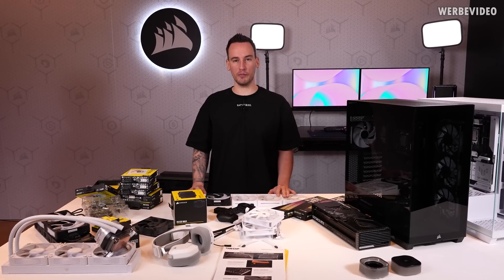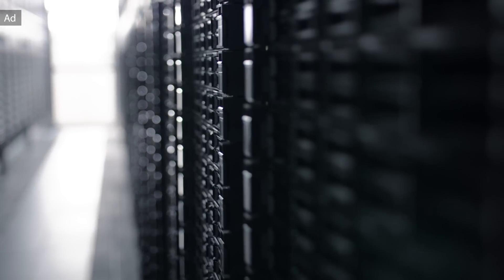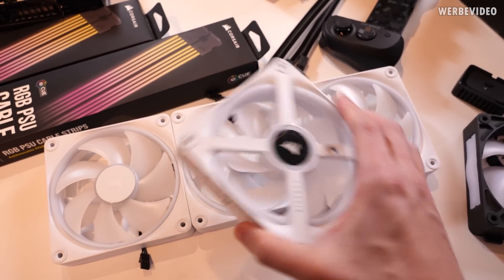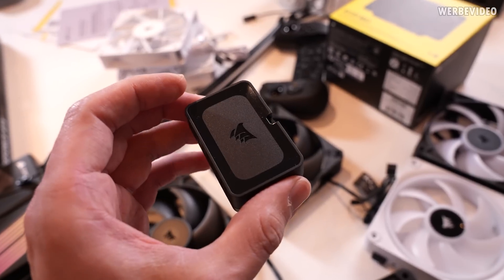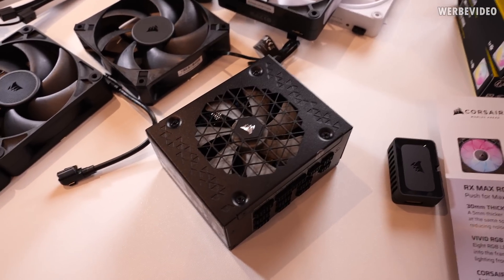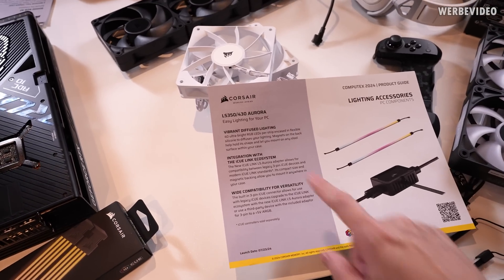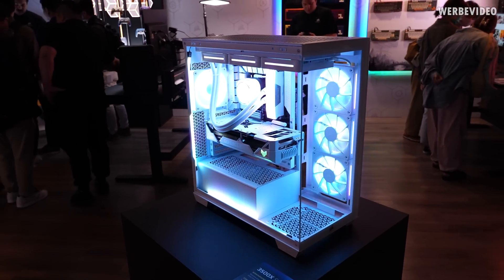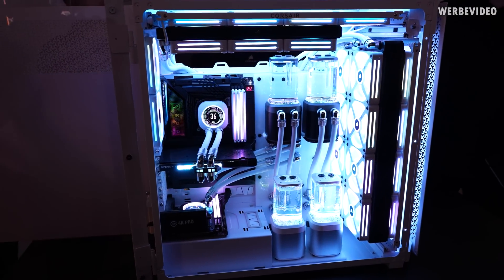32 Fan Overkill Case for Water Cooling - Corsair Computex 2024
Paid content in this video:
- Hetzner Spot, be quiet booth tour

Timestamps:
0:00 Intro
0:35 Hetzner (Advertising)
1:30 LX fan
2:19 Fan overview
3:02 Link adapter
3:51 SF power supply
4:13 AiO
5:11 RGB
6:03 New cases
7:15 “Outro”